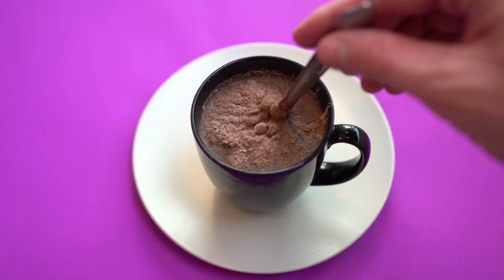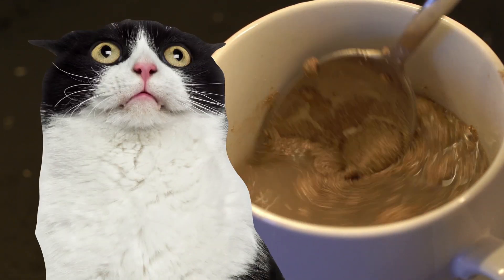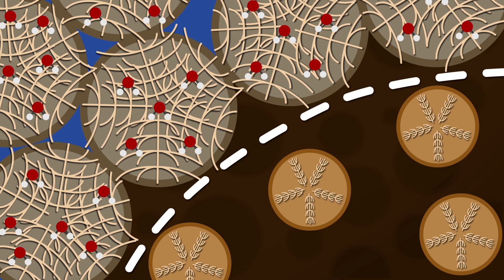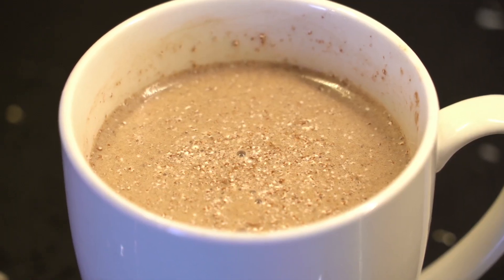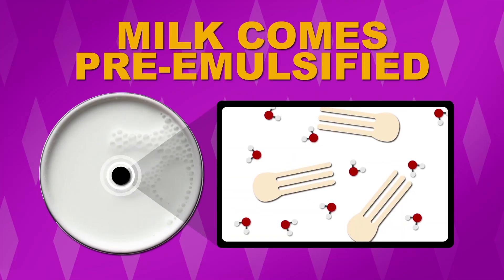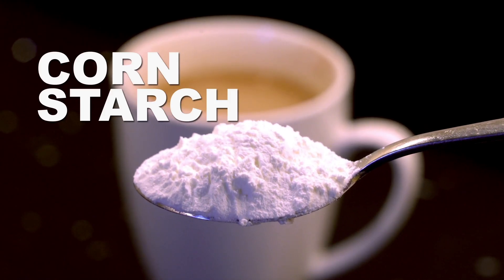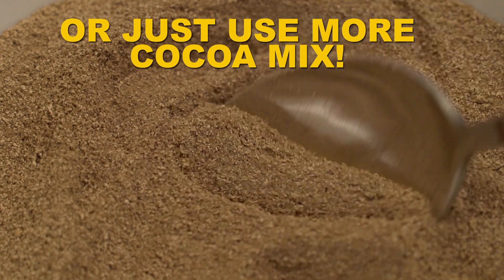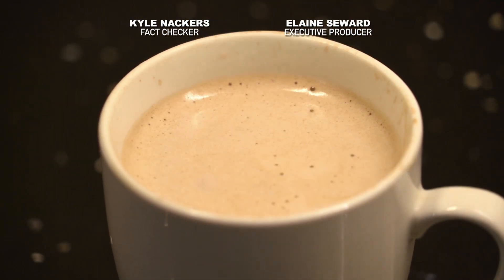How to Make the Best Cheap Hot Cocoa Possible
This week, it's the everyday chemistry of hot cocoa powder. From the chocolate mix to the milk, these science-inspired life hacks should help improve your cold weather pick-me-up.

Producer:
Kirk Zamieroski

Writer:
Alexa Billow

Scientific consultant:
Hans Plugge